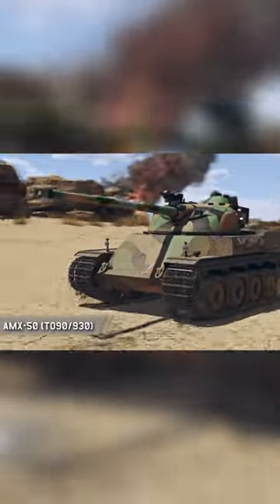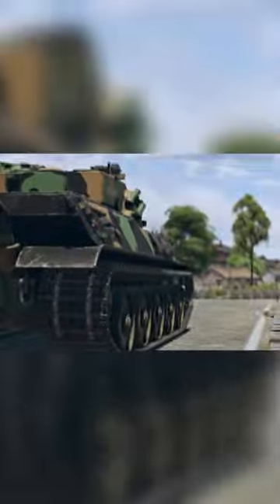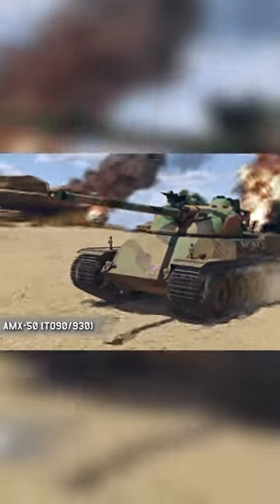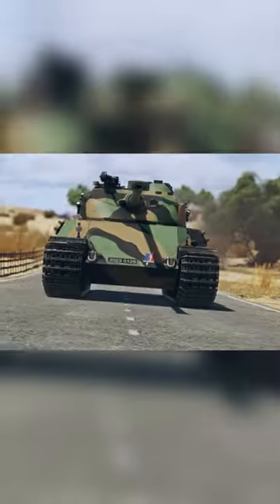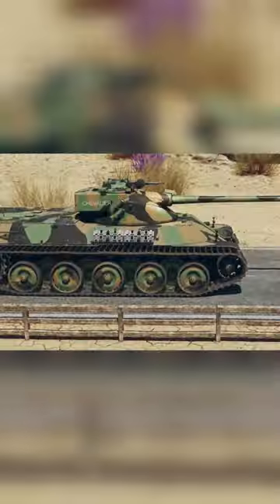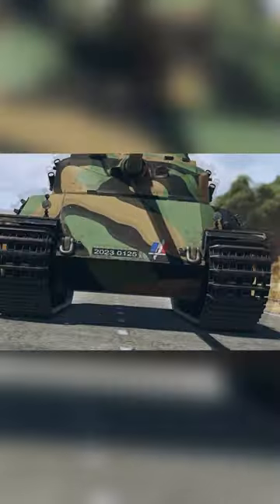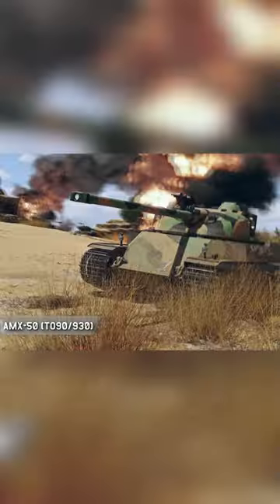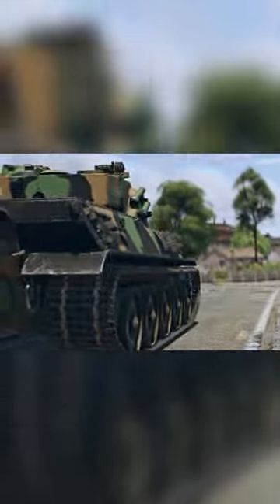AMX-50 (TO90/930) - War Thunder News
Finally something that's interesting but I don't know if a combination of the AMX-50 and the Char 25t is enough to make up for how boring the other battle pass vehicles are. Also I think Gaijin switched up the name because Royal Guard doesn't make much sense. Almost none of the countries in War Thunder have royal families anymore.